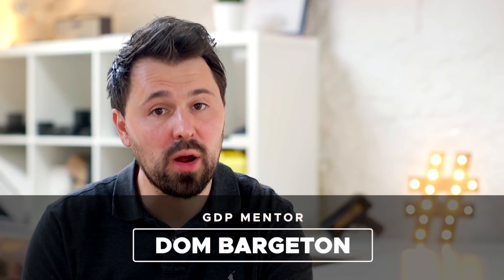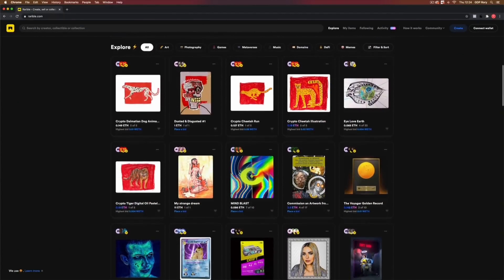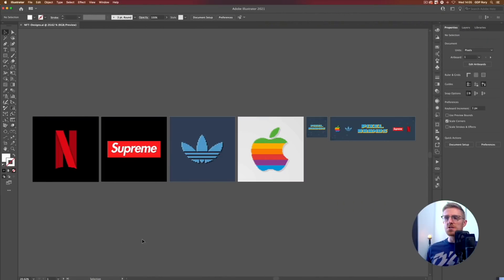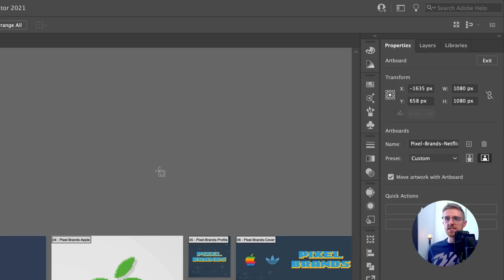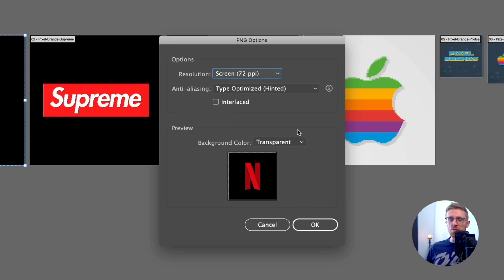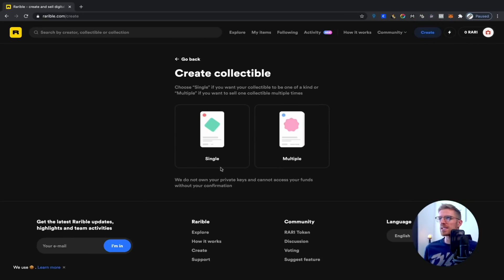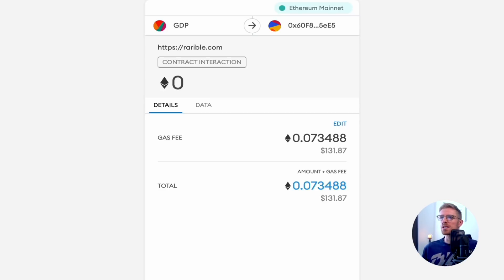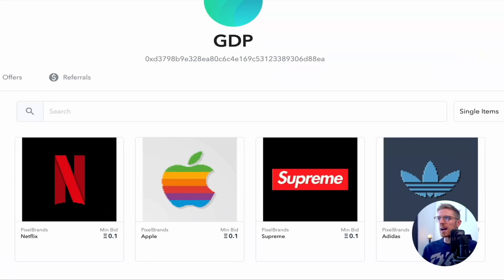How to Create & Sell Crypto Art (NFTs) in Under 10 Minutes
- SORRY TEMPLATES NO LONGER AVAILABLE FOR DOWNLOAD BUT ENJOY THE FREE CONTENT - Learn how to create and sell your own NFTs with this simple process.

Unless you've been living under a rock, you’ve likely heard of the term “Non-Fungible Token”, or “NFT” or “Crypto Art”. But you probably still don’t really know what exactly a non-fungible token is... then this video is for you!

⏱ TIMESTAMPS ⏱

0:11 What is a NFT/Crypto Art?
1:52 How to Set Up & Export Your Crypto Art
5:08 How to Create a NFT on Rarible
6:38 How to Create a NFT Collection on OpenSea

For more after effects motion graphics tips, information and support,

NFT Terminology

NFT
Non-Fungible Token. Also known as a “deed”, it’s a digital
token that can represent ownership of digital or physical
assets - normally in the form of artwork. Each token is unique
and distinct.

Decentralised
In a decentralized market, technology enables investors
to deal directly with each other instead of operating from
within a centralised exchange. Virtual markets that use
decentralised currency, or cryptocurrencies, are examples of
decentralised markets.

DeFi
Decentralized finance.

Blockchain
A blockchain is best described as a public database that is
updated and shared across many computers in a network.

Ethereum
Ethereum is a decentralized, open-source blockchain
featuring smart contract functionality.

Ether
The native cryptocurrency used by the Ethereum ecosystem,
which covers gas costs when executing transactions. Also
written as ETH or its symbol Ξ, the Greek uppercase Xi
character.

ETH
It’s the currency of Ethereum apps. Think of this being used
in place of a $ or £ symbol.

Minting
Minting an NFT is how your digital art becomes a part of the
Ethereum blockchain.

Gas
Real-time price of transactions based on supply and demand,
similar to credit card fees charged to vendors.

Proof of Stake (PoS)
PoS asks users to prove ownership of a certain amount of
cryptocurrency (their “stake” in the network) in order to be
able to participate in the validation of transactions.

Proof of Work (PoW)
A piece of data (the proof) that requires significant
computation to find.

ENS
The ENS (or ETH Name Service) is a single central contract
that provides a mapping from domain names to owners and
resolvers. It also allows you to name your wallet address
something other than a string of numbers and letters.

Wallet
Software that holds public and/or private keys for
cryptocurrency transactions. Despite the name, wallets never
store the actual coins or tokens.

Loot Box
A transaction in which you don’t know what NFT you’ve
purchased until it’s revealed after the sale.

DEXs
DEXs (or Decentralized exchanges) are open marketplaces
for ETH and other tokens. They connect buyers and sellers
directly.

Dapp
A Dapp is a web application that is built on top of open,
decentralized, peer-to-peer infrastructure services.

Breadcrumbs
A digital trail on the blockchain reflecting the history of
transactions.